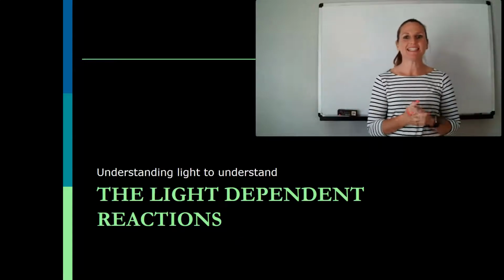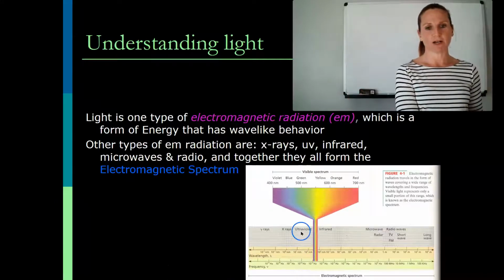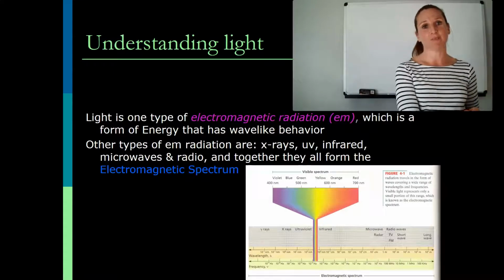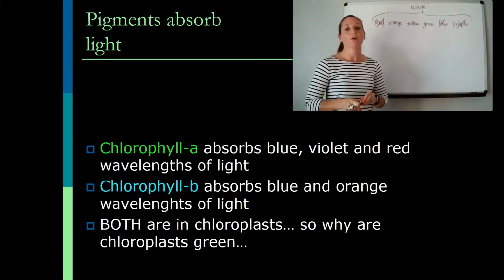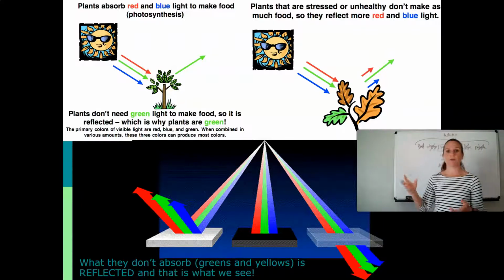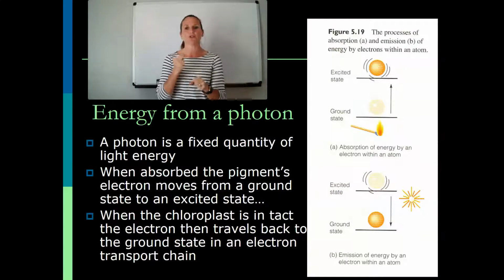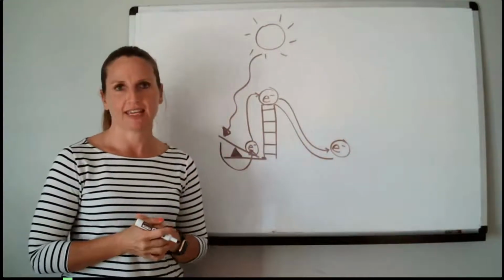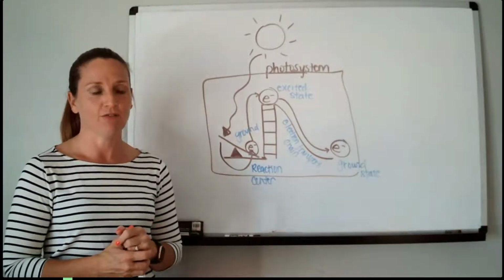Biology Ch9 3Light and reaction centers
Light as a form of energy, and how reaction centers work.  Including my take on how a photosystem is like a playground.